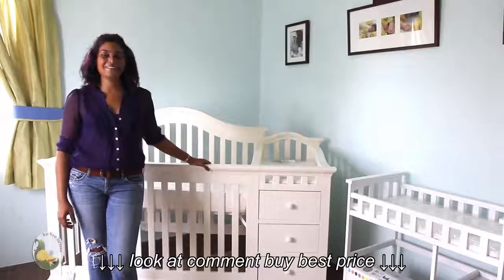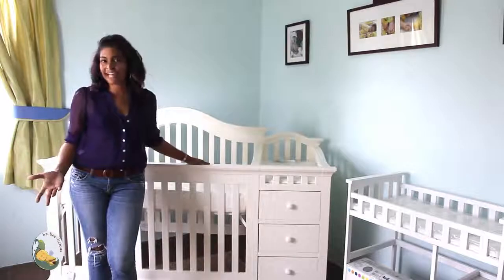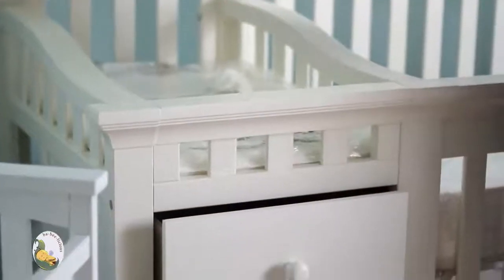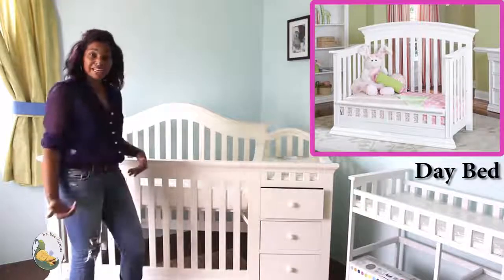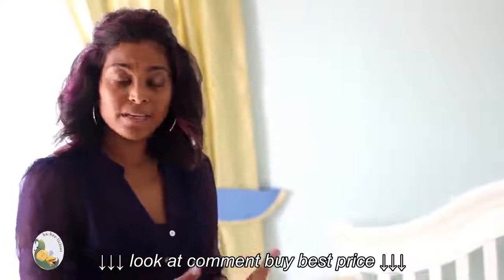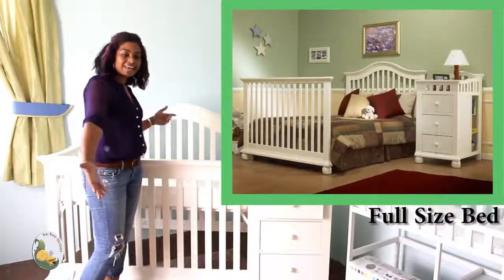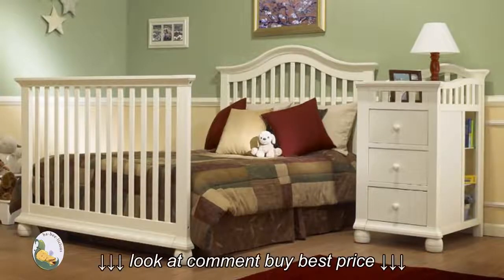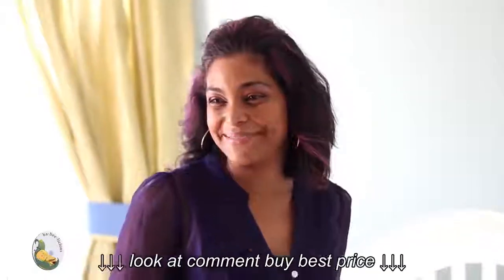Babeelicious VLog Episode 5 How a Convertible Crib works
Babeelicious VLog Episode 5   How a Convertible Crib works, Babeelicious VLog Episode 5   How a Convertible Crib works